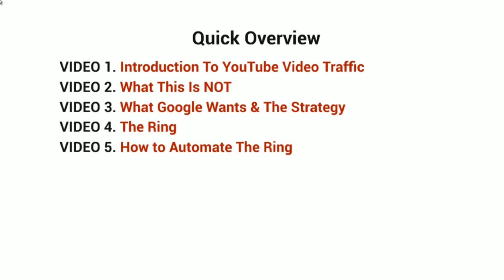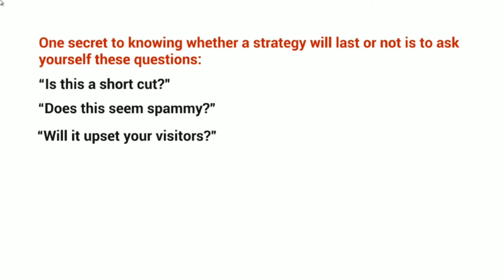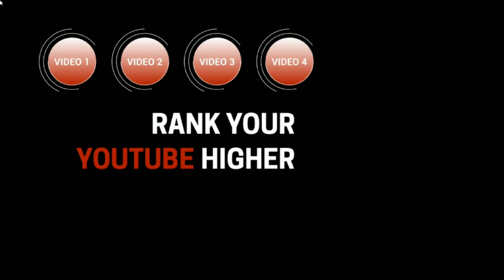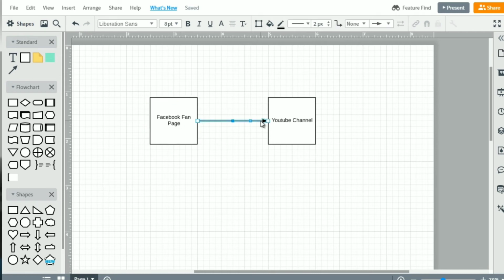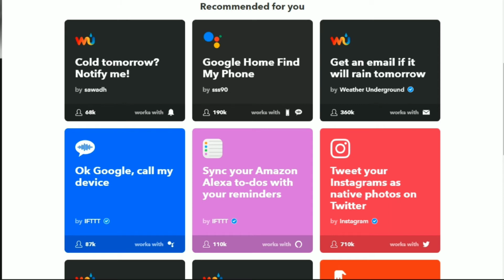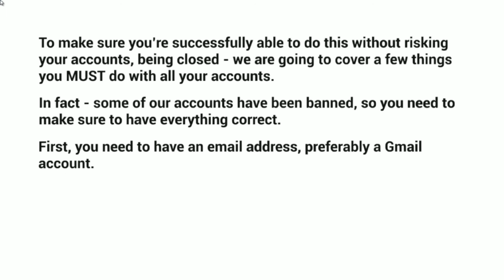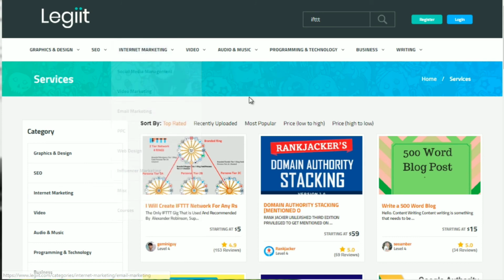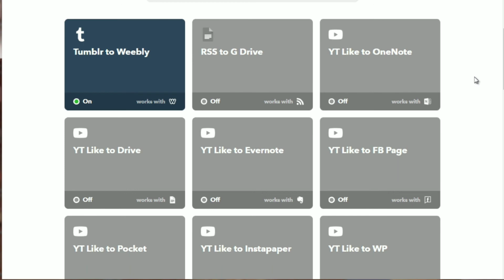Youtube SEO | How To Grow Your Channal | Quick Monetizing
Youtube SEO is the practice of optimising your channal's page, playlist, Metadata, description, and videos. You can optimize your videos for youtube's search engine as well as other search engines.Users can come across your videos via Google, Bing, etc.